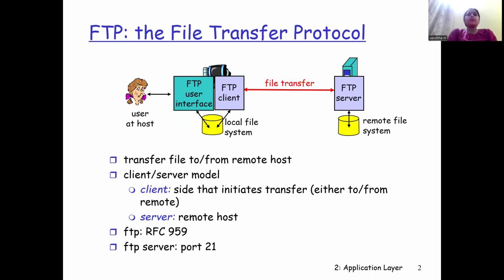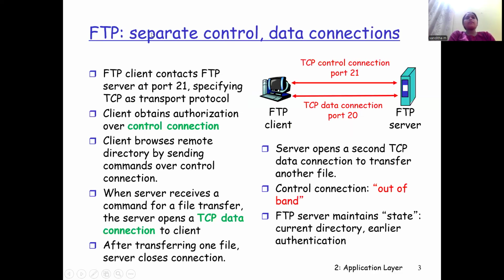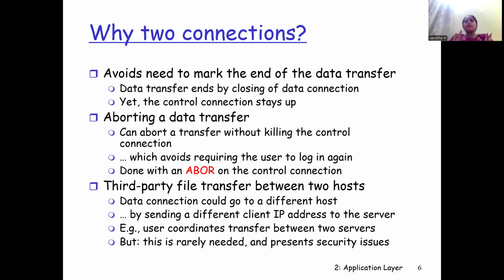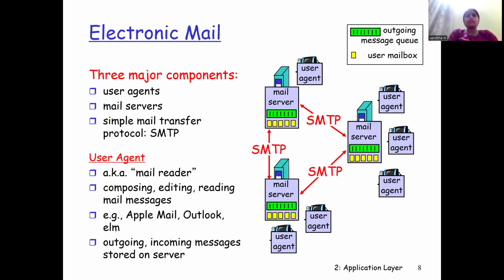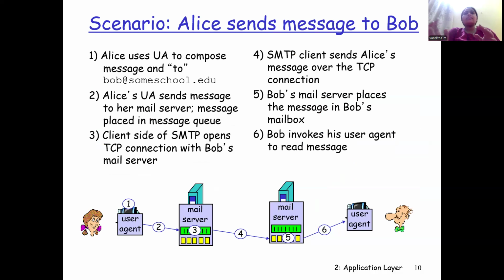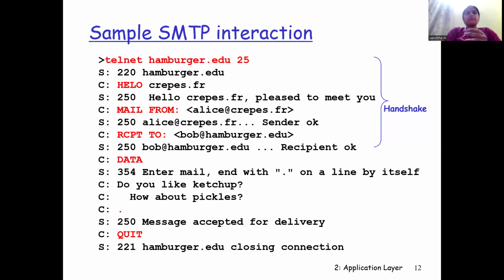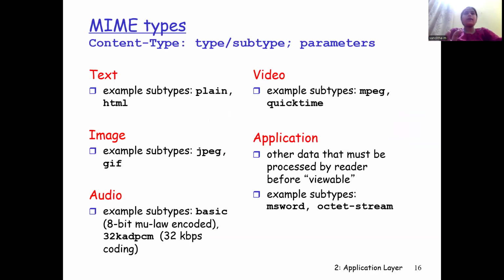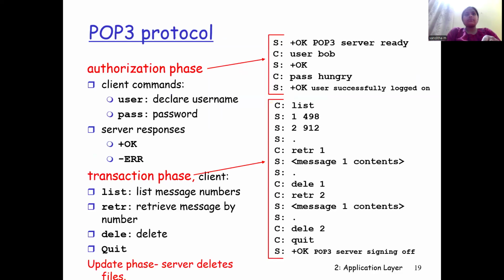Introduction to ftp and email protocols